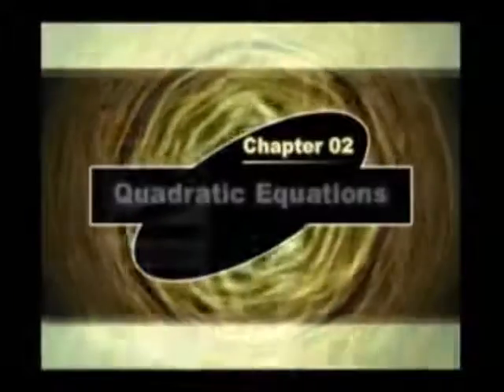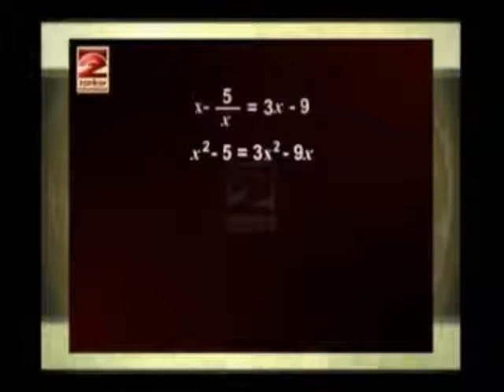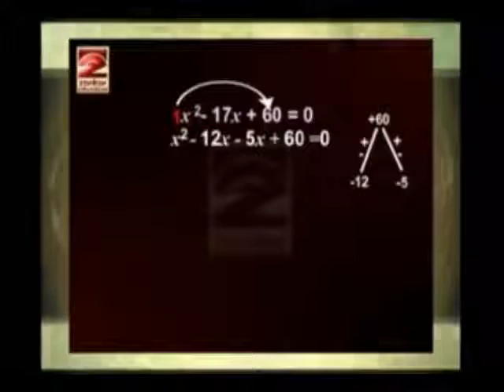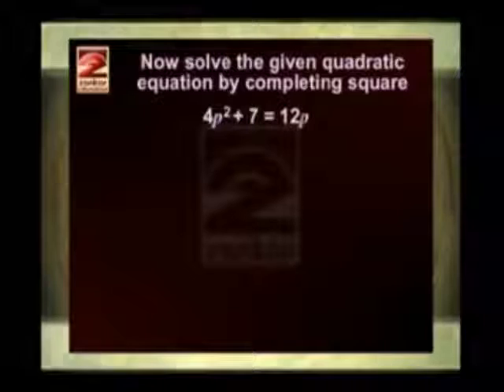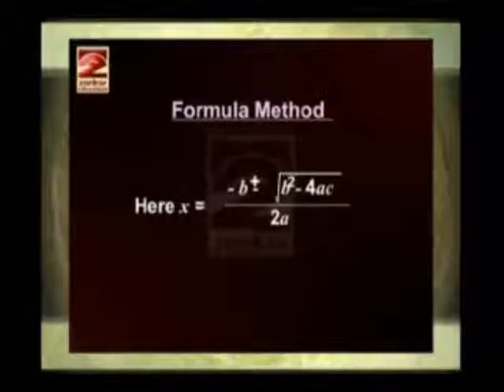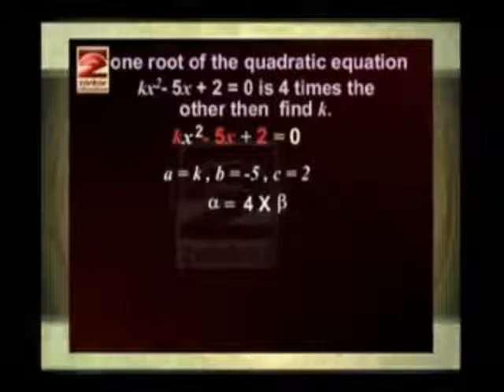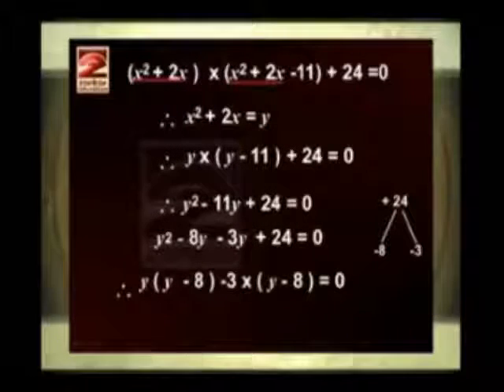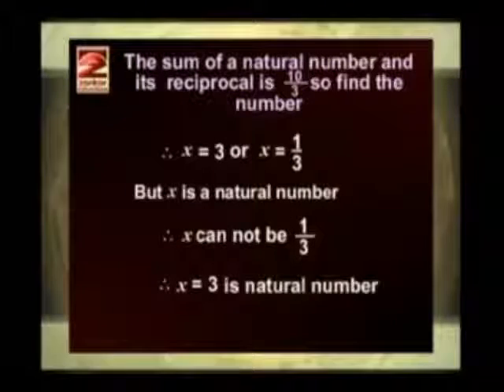Algebra ch 2 | Quadratic equatios | std 10th ssc| by kp